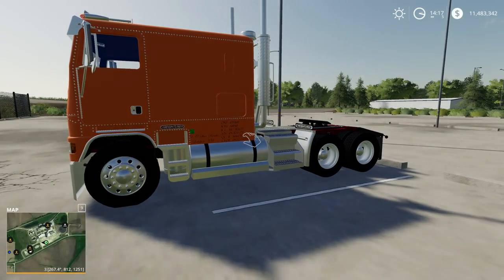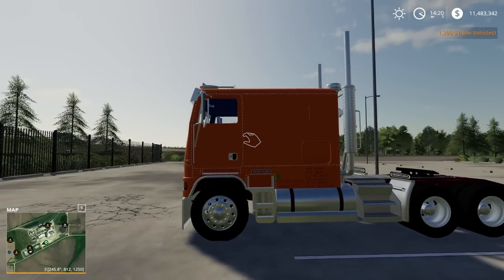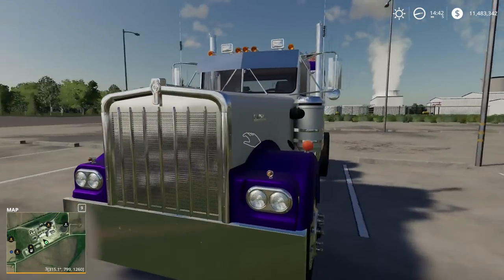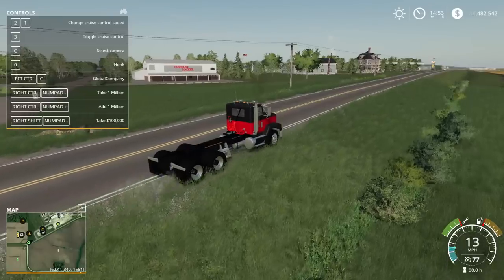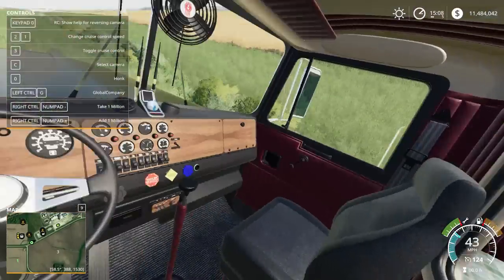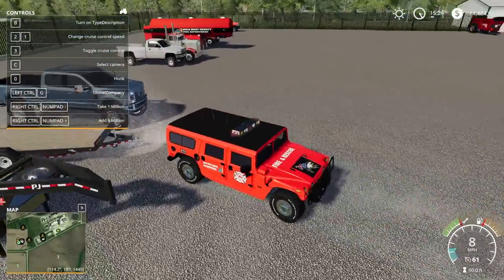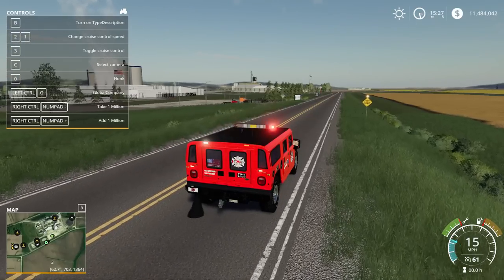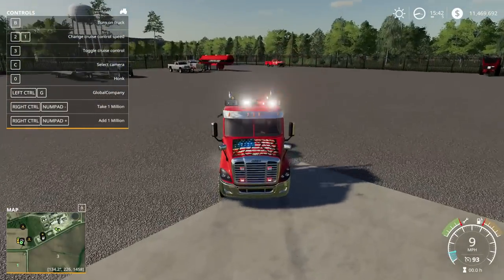FS19 - Mod Spotlight #84 - Semi Trucks & Fire!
Need a game server? Check out Nitrado for all you server hosting needs

► W900: Looking

Computer Specs:
► CPU: Intel i7-4790k
► CPU Cooler: Corsair H60
► Motherboard: MSI Z97-Gaming5
► Memory: 2x 8G HyperX Fury
► Storage: Sandisk 240GB SSD + Seagate 2TB
► Video Card: 980TI
► Case: Corsair 750D
► Power Supply: Corsair CX 750w